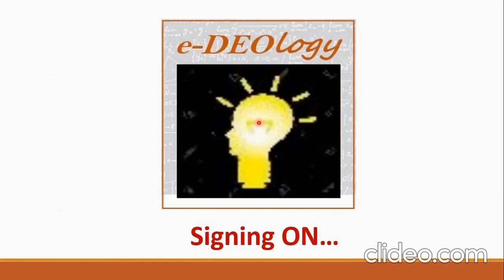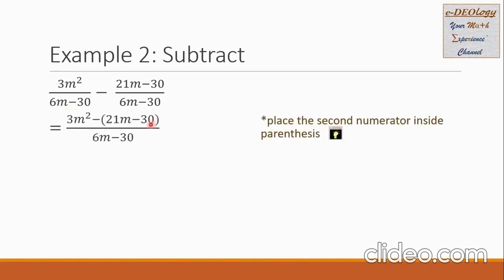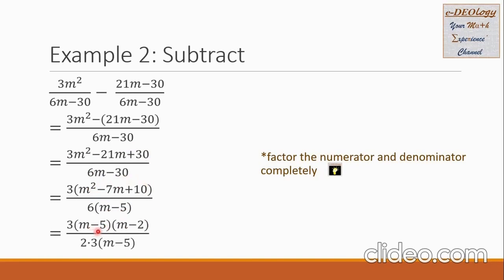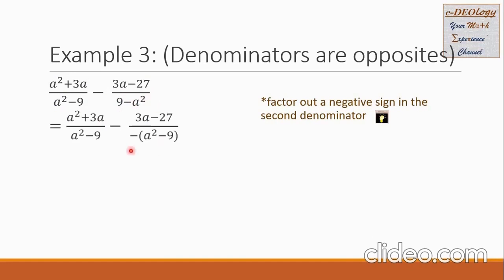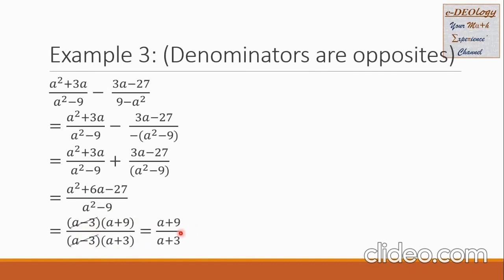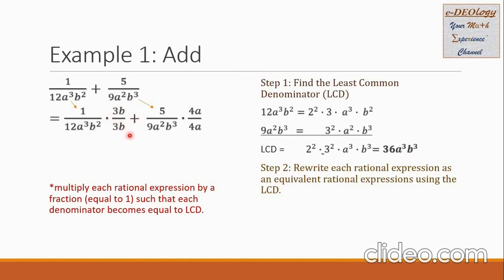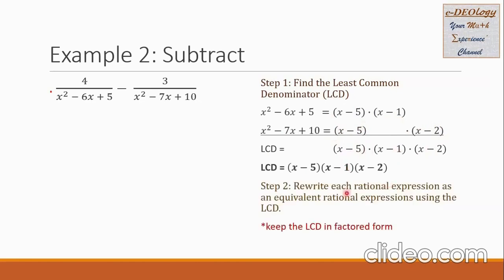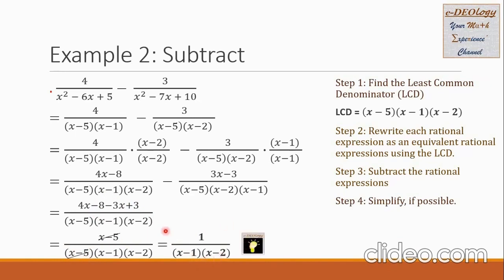Chapter 5.2 Addition and Subtraction of Rational Expressions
See playlist for Math videos:
-Basic Math
-Pure Math
-Applied Math
-Calculus I
-Calculus II
-Probability and Statistics for IT
-Algebra
-Trigonometry
-Analytic Geometry
-Differential Calculus
-Integral Calculus
-Probability and Statistics
-Elementary Mathematics